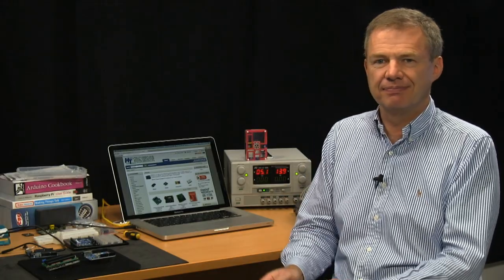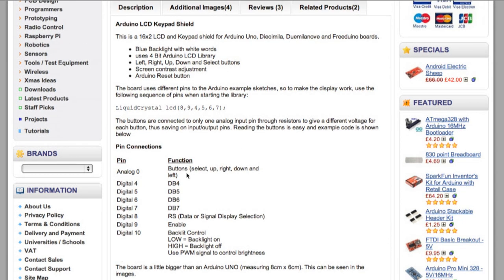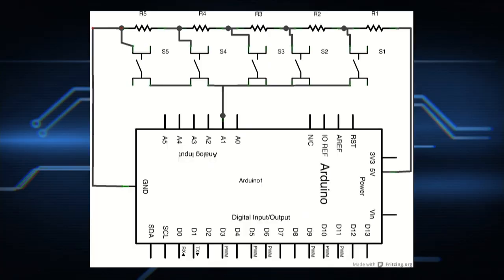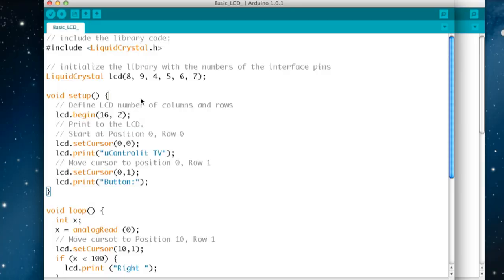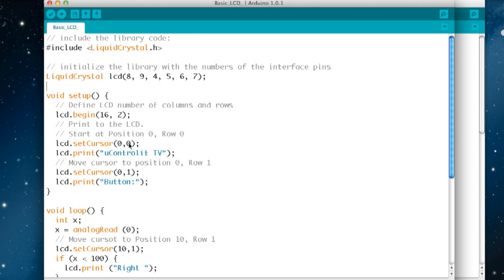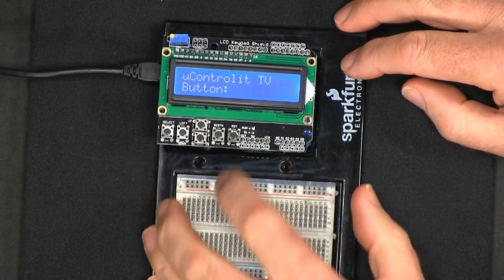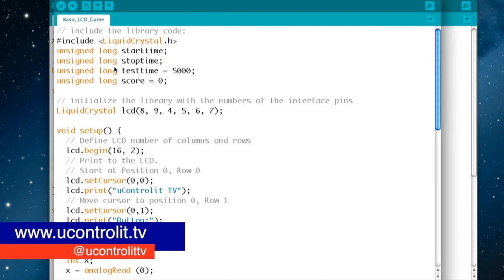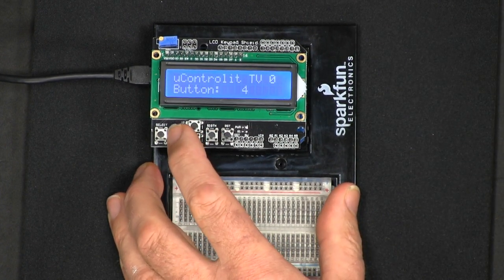µCI - Arduino Foundation Part 4: What are shields? Using an LCD shield.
Expanding your Arduino the easy way with shields. We talk about shields and add an LCD shield to an Arduino, show how to use the display and play a simple game.